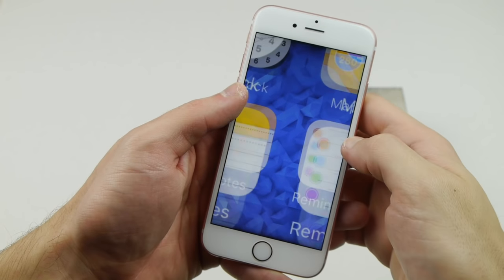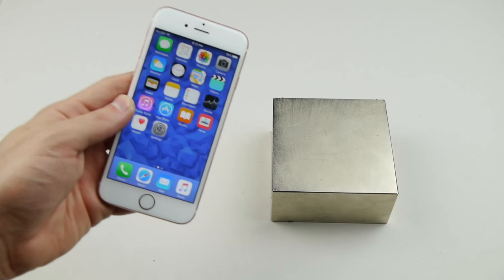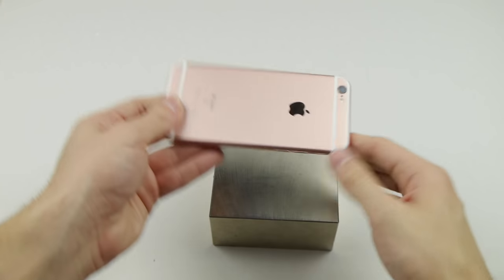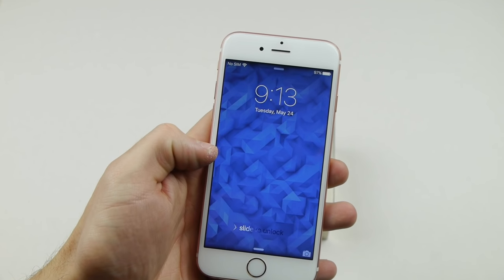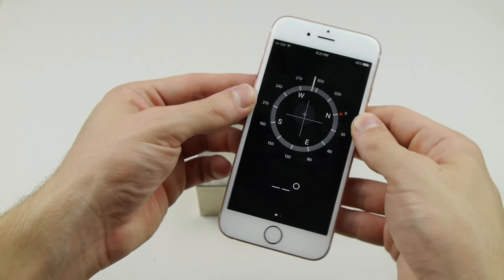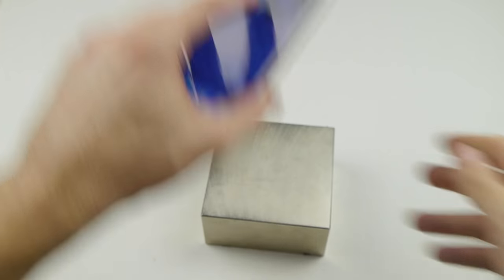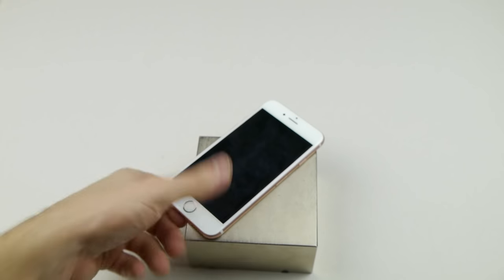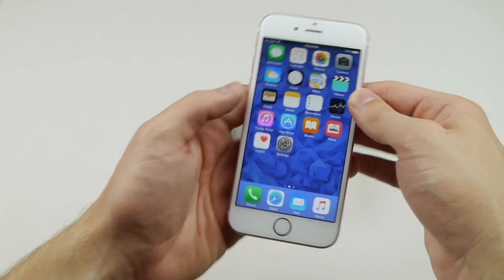What Happens If a Monster Magnet Meets an iPhone 6S?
Can a Neodymium Magnet Affect an iPhone 6S? Powerful magnets can break computers so I put the iPhone to the test..